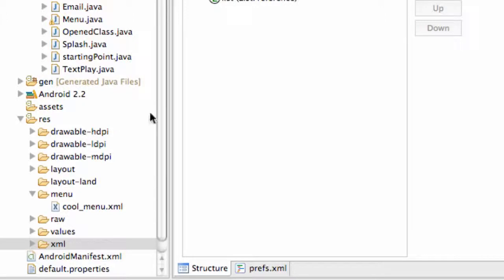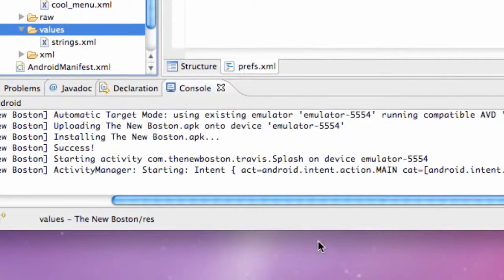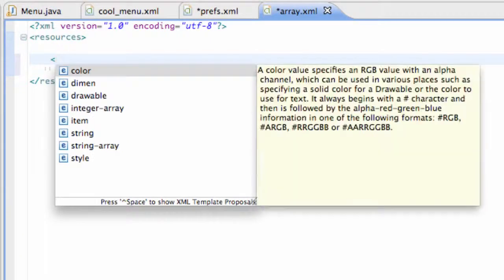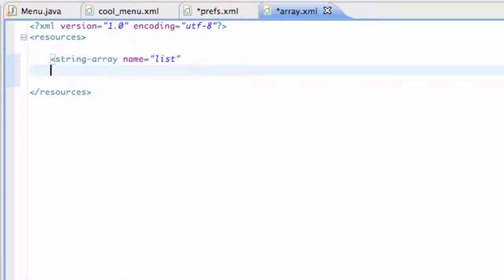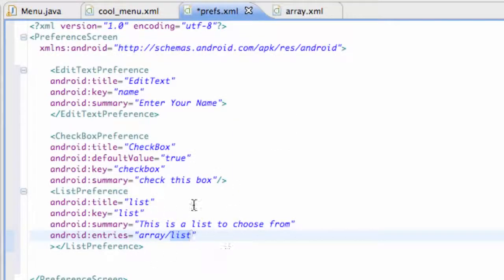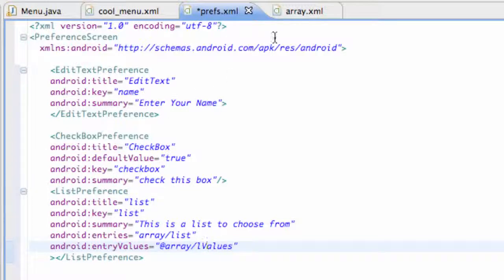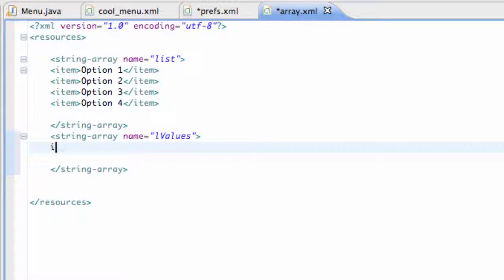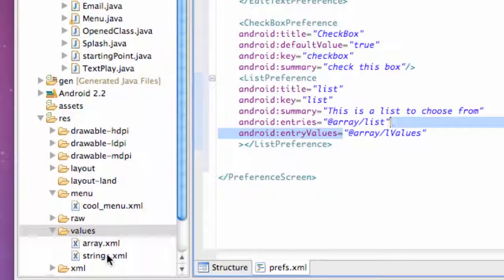Android Application Development Tutorial 55 Setting up a String array resource YouTube